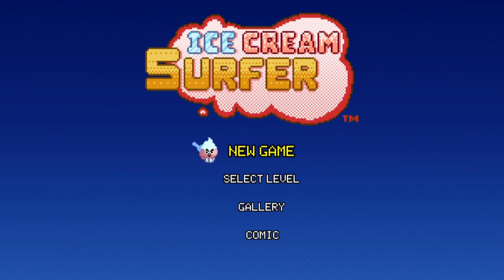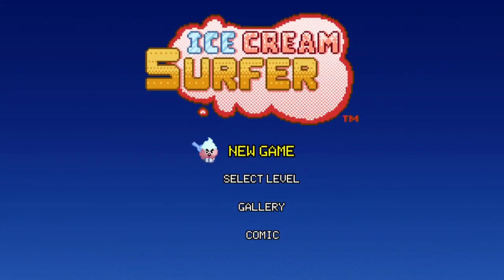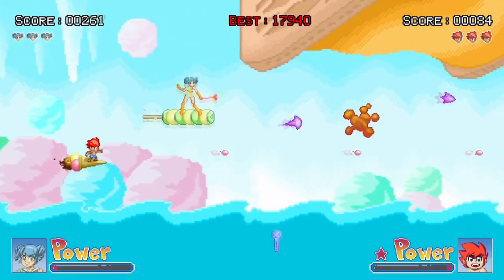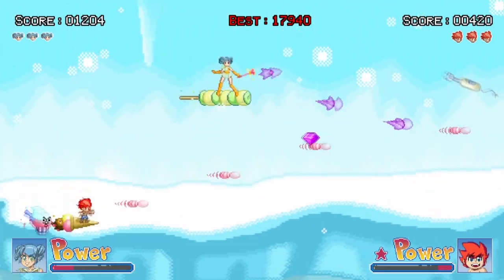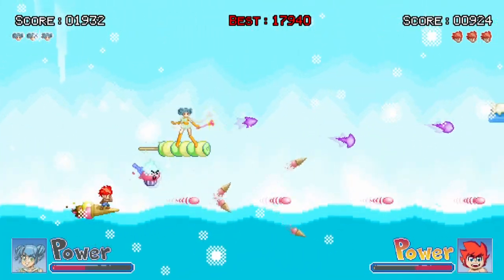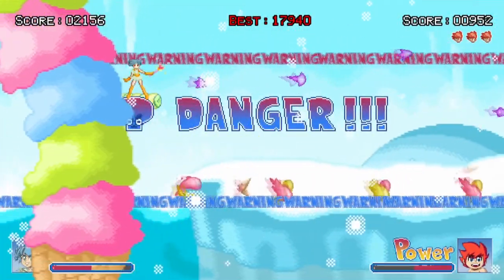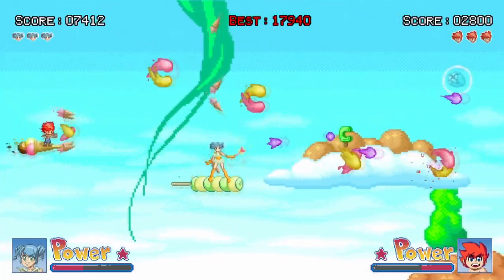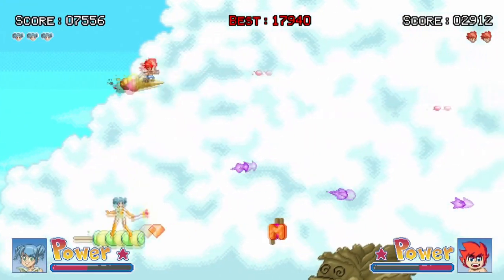Ice Cream Surfer - Shoot'em Up Saturday - Switch / PS4 / PS5 / PC / Xbox